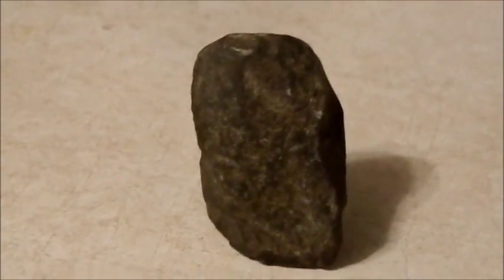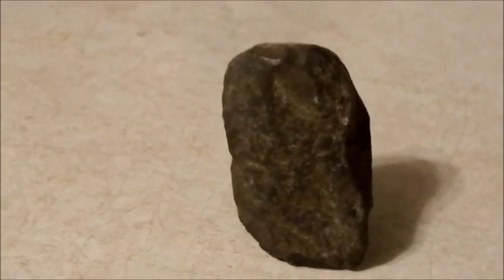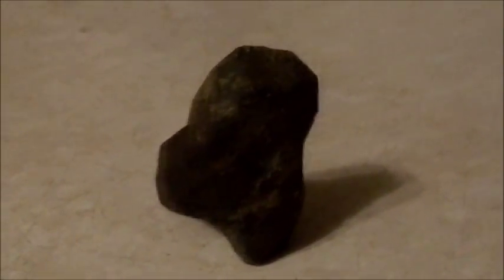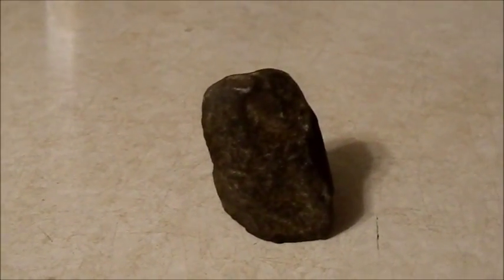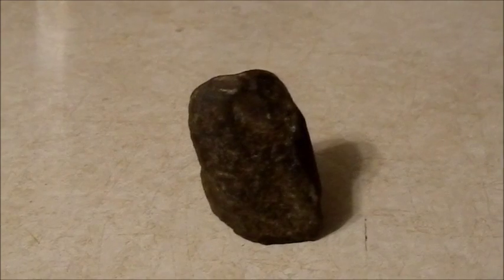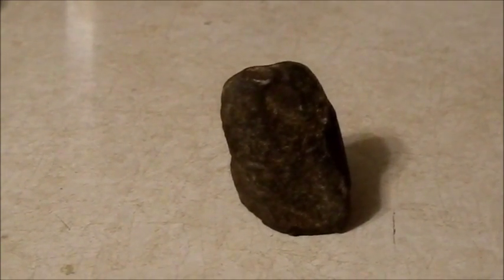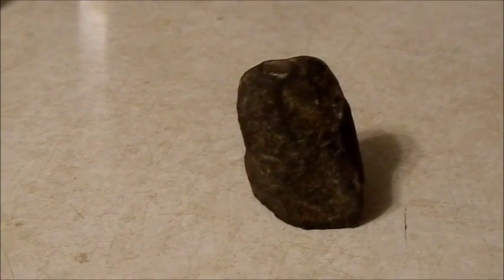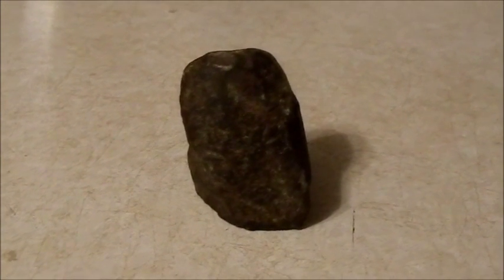A POSSIBLE PALEO PESTLE FROM THE SAGINAW VALLEY, MICHIGAN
This is a crude pestel but sometimes they are the most interesting!